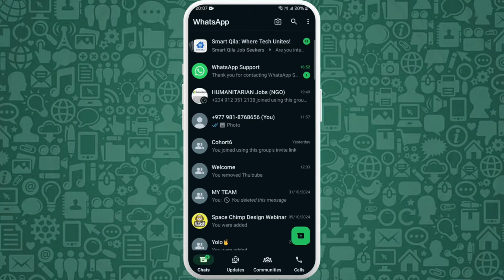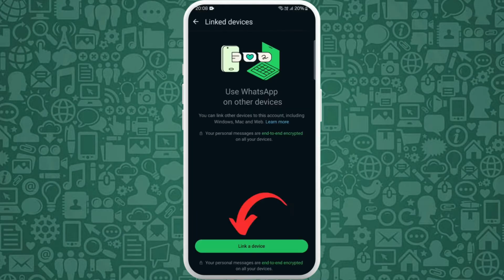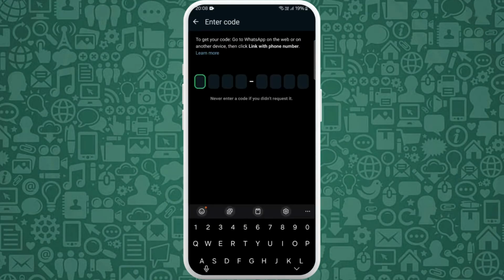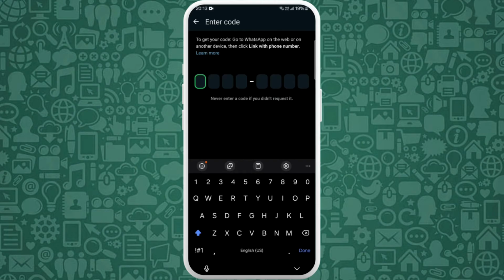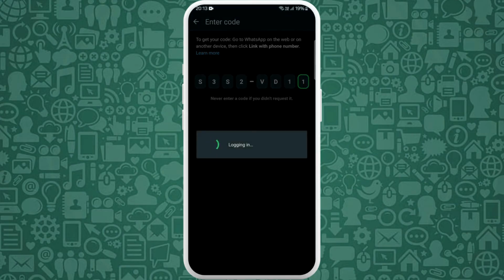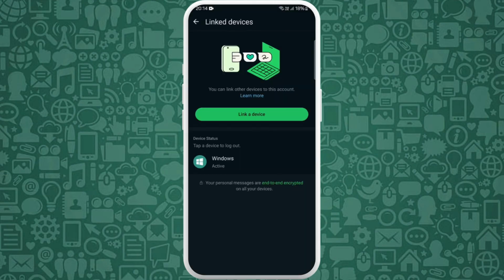How to Link WhatsApp with Phone Number 2024?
Need to link your phone number to WhatsApp? In this tutorial, I’ll show you how to easily link your phone number to WhatsApp and get started with messaging, voice, and video calls. Whether you’re setting up WhatsApp for the first time or changing numbers, I’ll guide you through the entire process!